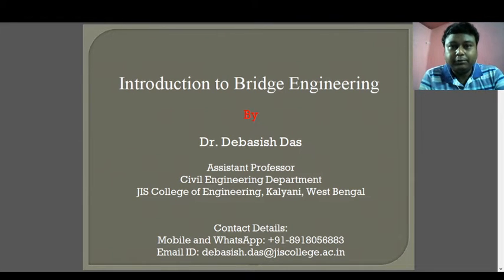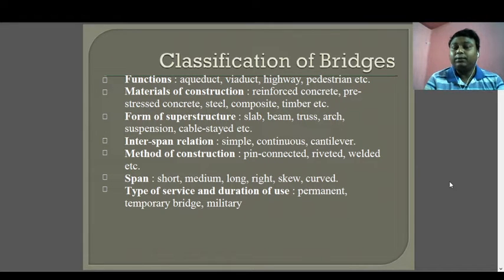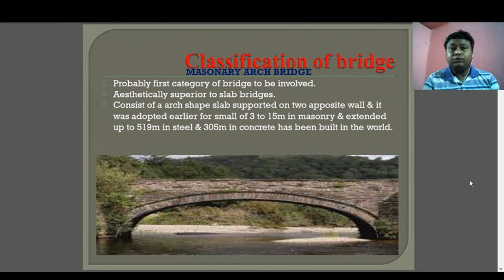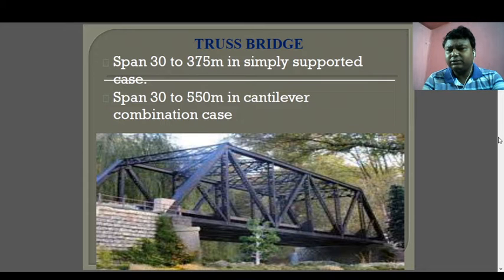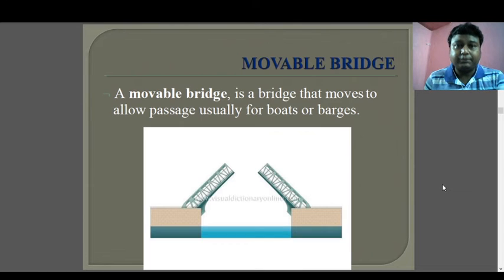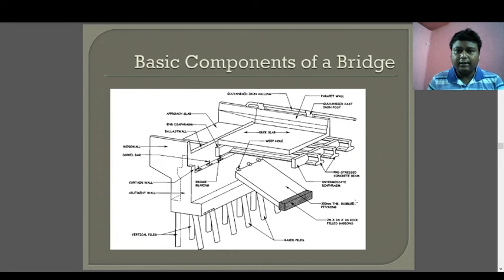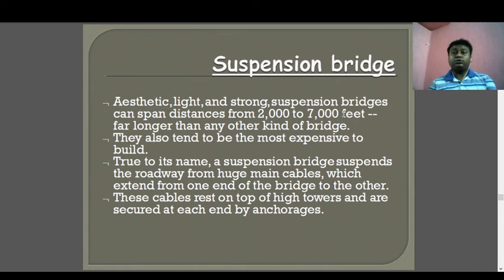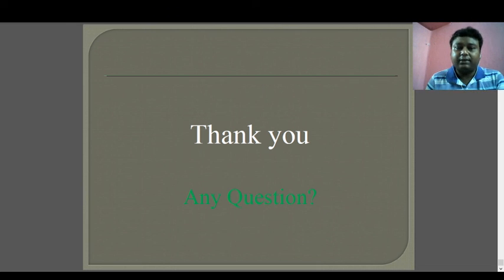Introduction to Bridge Engineering by Dr Debasish Das